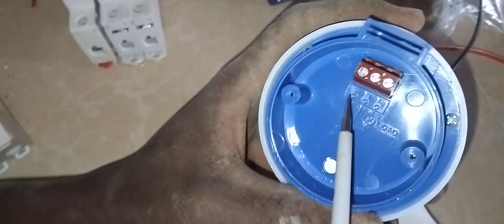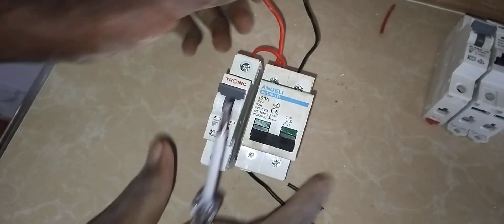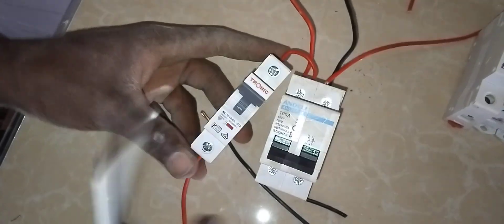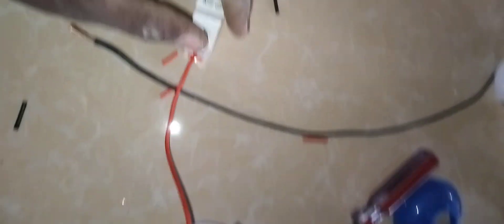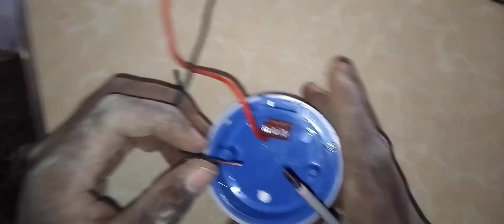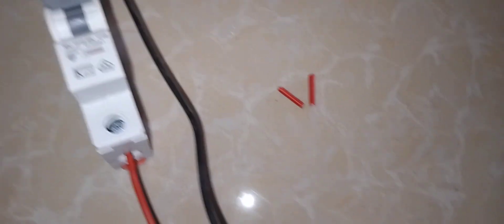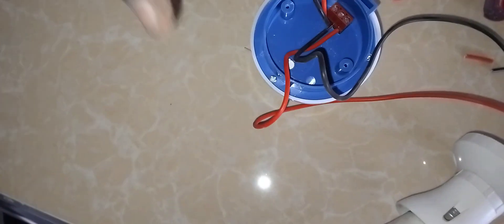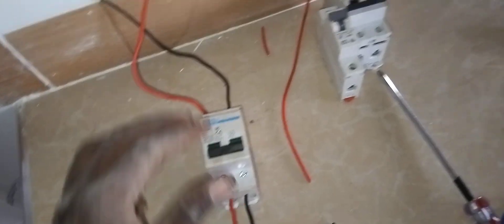PHOTOCELL WIRING PART 1( LIGHT SENSOR)